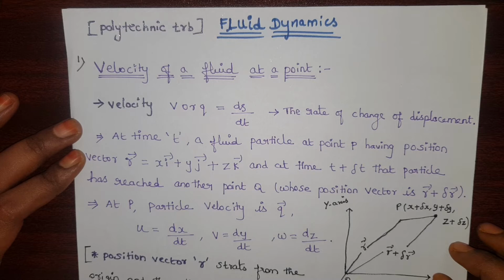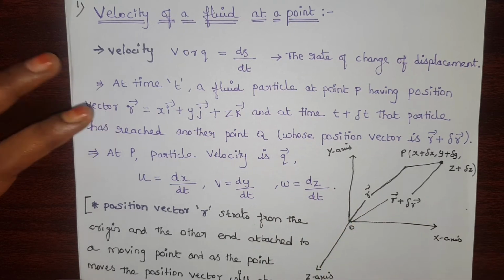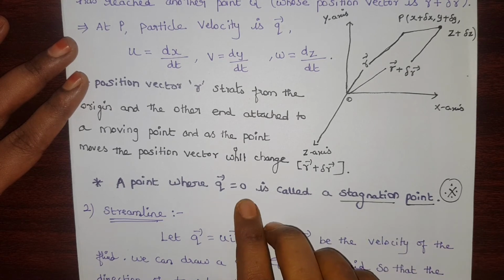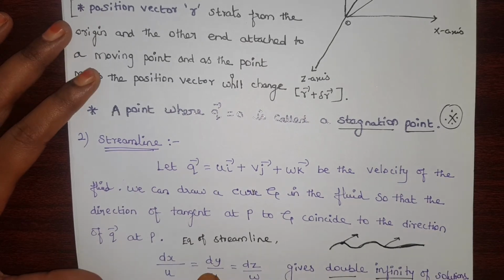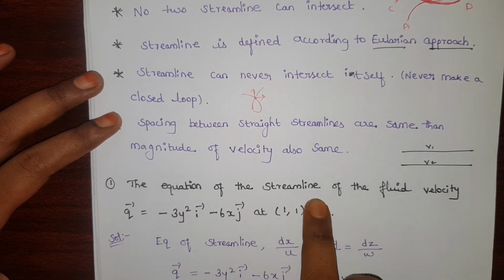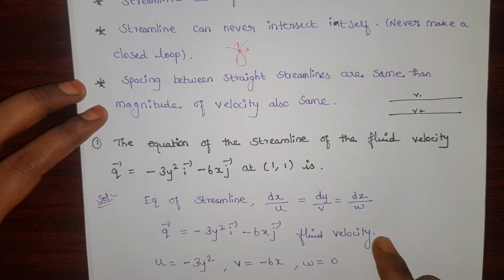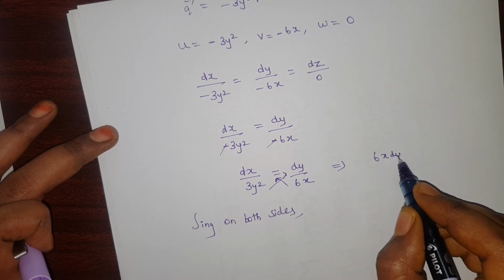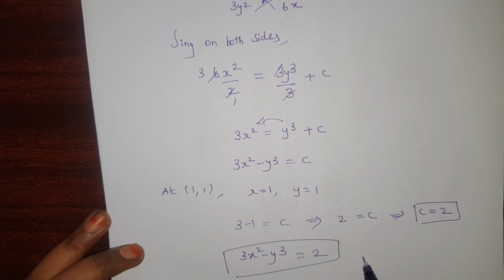STREAM LINE AND IT'S PROBLEM - FLUID DYNAMICS . POLYTECHNIC-TRB , GATE , MSC, B.E, B-TECH (ENGLISH)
This video will help to understand STREAM LINE AND IT'S PROBLEM - FLUID DYNAMICS ( ENGLISH )

We are providing online classes for POLYTECHNIC - TRB and PGTRB , full syllabus will be covered.

We provide full set of study materials.